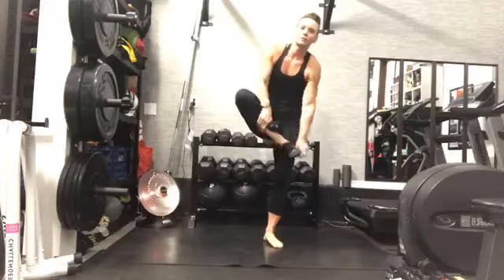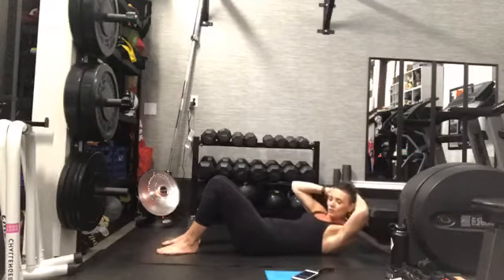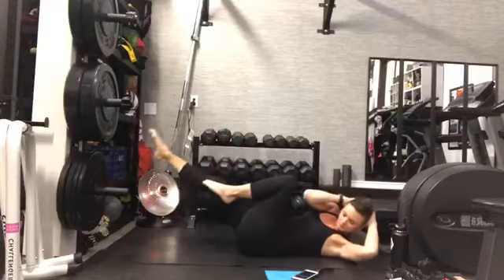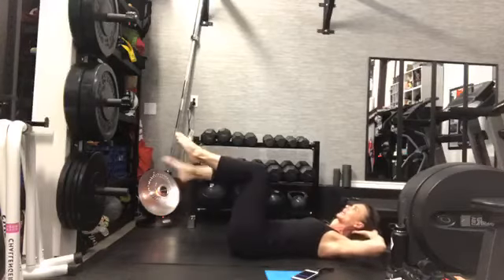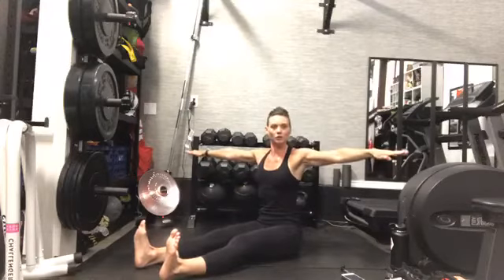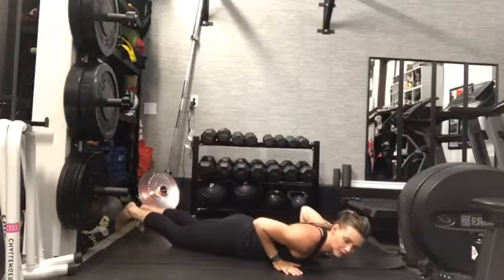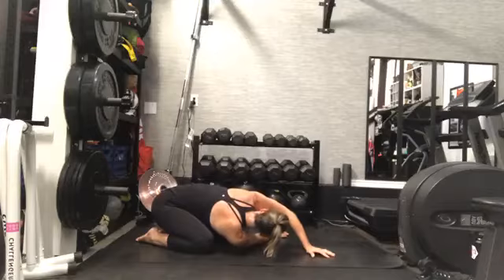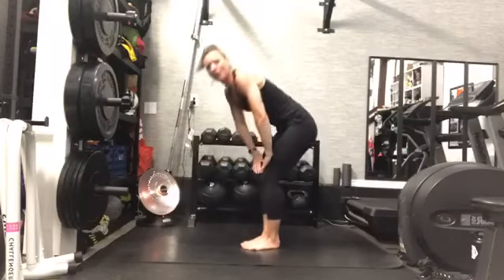Pilates: Core and More w/ Liz (4/28)